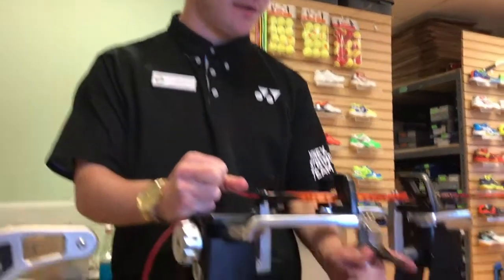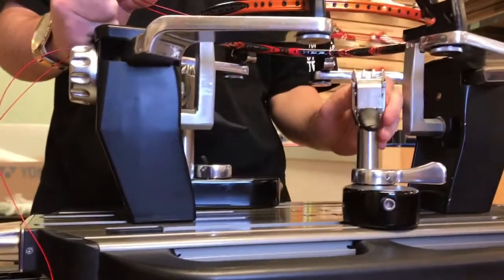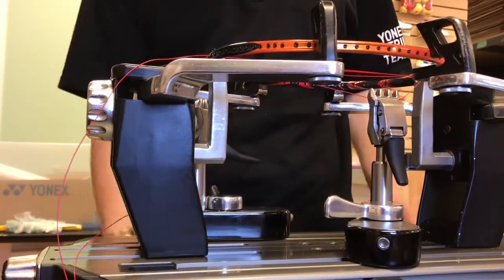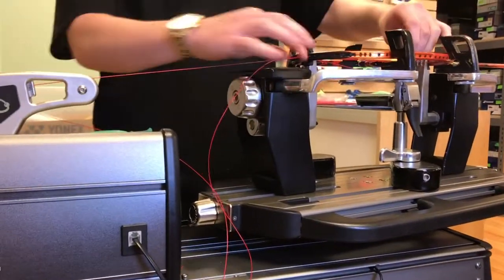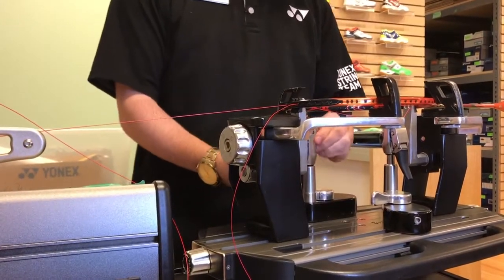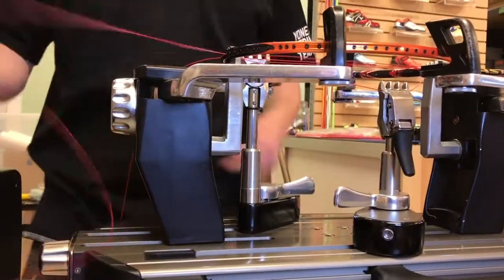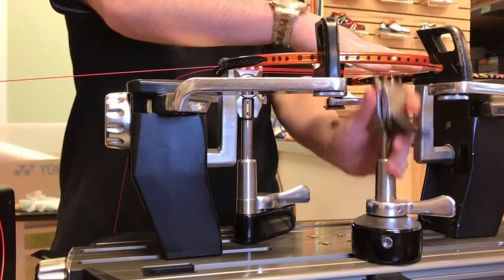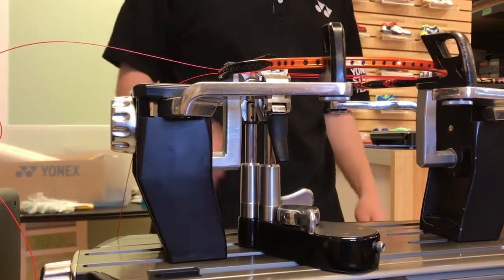How Stringing Clamps Work